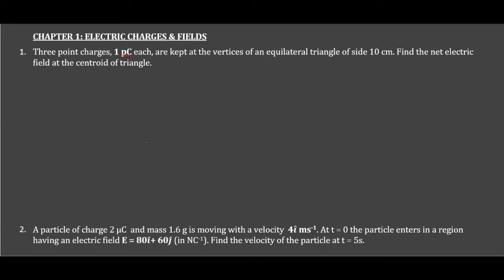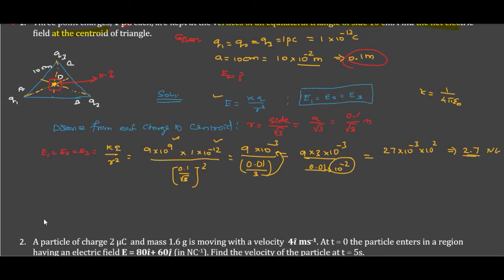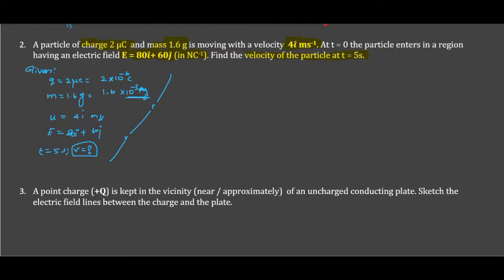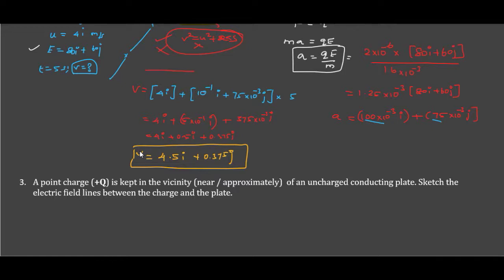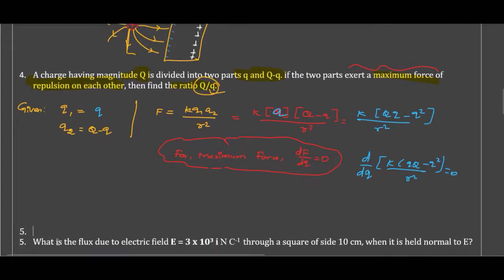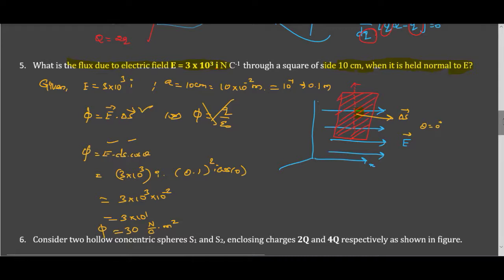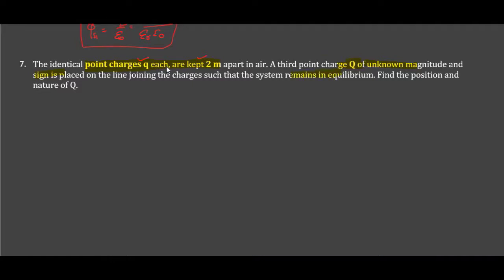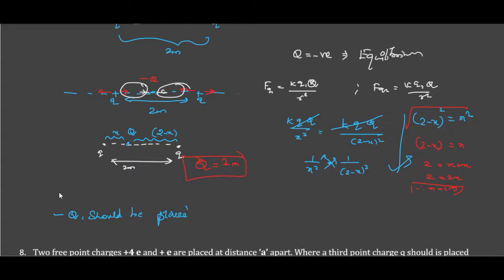CHAPTER 1 | ELECTRIC CHARGES AND FIELDS | COMPETENCY BASED QUESTIONS | CBSE | BOARD EXAM | PHYSICS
This video contains 13 models of numerical plus competency based questions.
These sample format questions will help you to get more than 90+ marks in Board Exam.